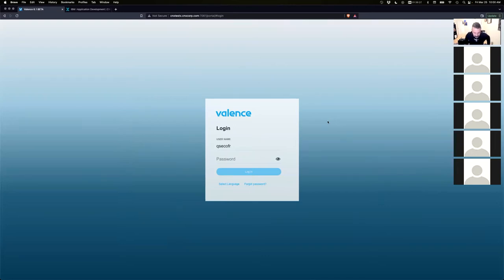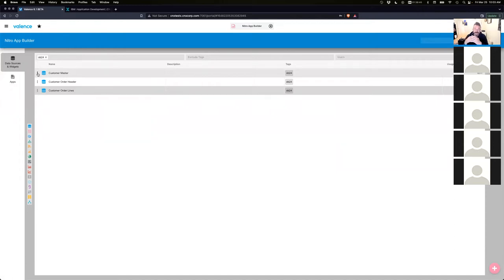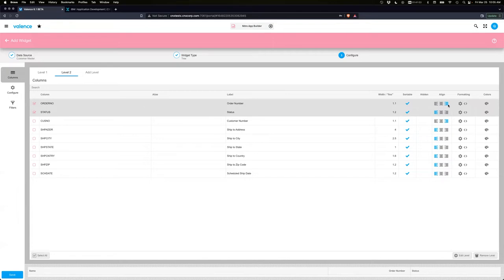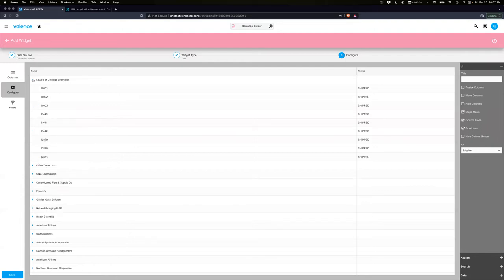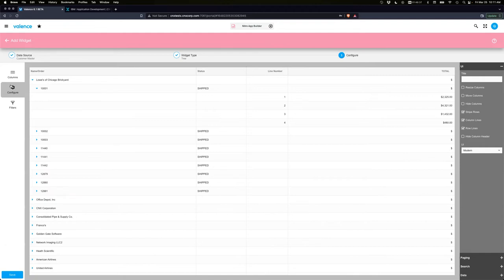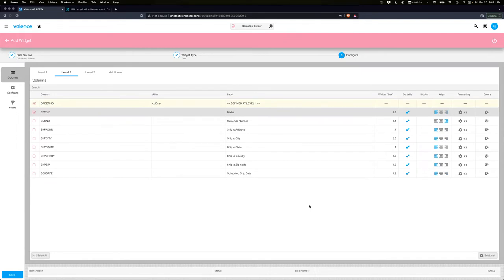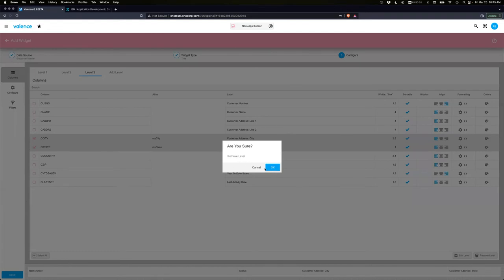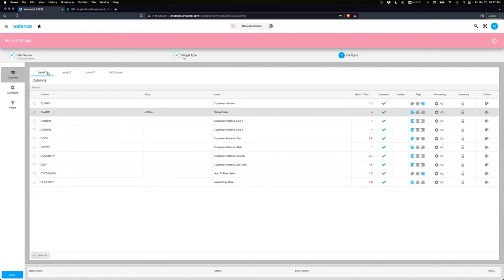Valence Developer Diaries #024 - Valence 6.1 - Nitro App Builder: The tree grid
In this week's session we covered creating a Tree Grid, a new Valence 6.1 feature, which is a unique hybrid of both a nested tree and a grid, with each expandable tree level pulling from a different data source.

00:20 - Upgrading from Valence 6.0 to 6.1
02:30 - First Level of creating a Tree Widget (Level 1)
03:00 - Tree Widget - Configure Tab
03:30 - Tree Widget - Adding a New Level - Relationship between levels
04:40 - Tree Widget - Alias - Combining Columns, Sharing Aliases
06:50 - Configurations in Level 1 and Level 2 (column width etc.)
07:40 - One alias can be shared amongst many levels but only once at each level
08:50 - Adding Levels - looking at previous levels
10:40 - Making changes to Mappings - Level Edit button
11:05 - Removing level - only possible to remove the last level
12:10 - Can you reuse the same data source for multiple levels
16:05 - Summary button - Totals in Tree Widget only allowed on the first level
17:15 - Auto Load All Levels - Unique to the Tree Widget
18:50 - Auto Expend appears once Auto Load All Levels is checked
21:50 - Auto Show Sub levels
24:00 - Tree Widget - no Download available
24:40 - App Variables in a Tree Widget
25:40 - Behaviors in a Tree Widget